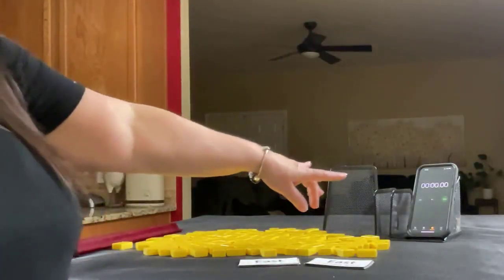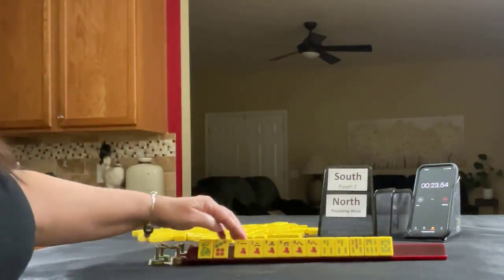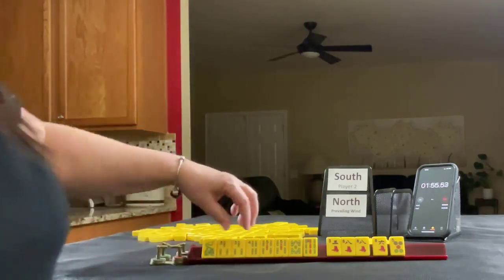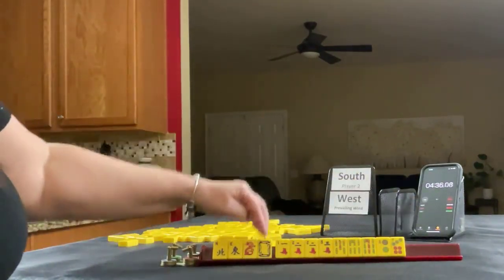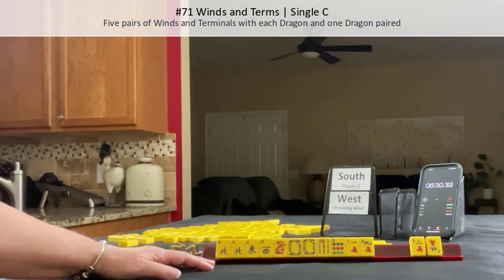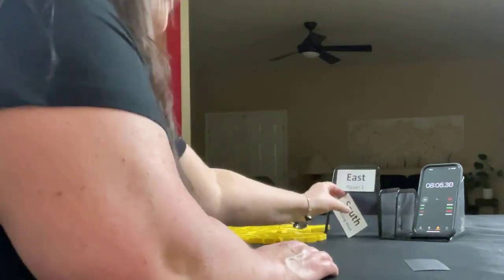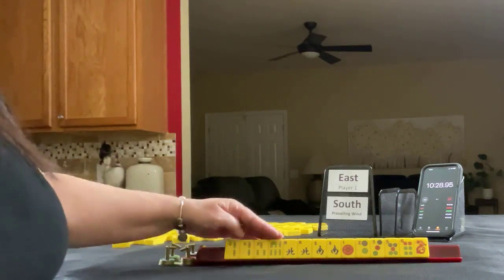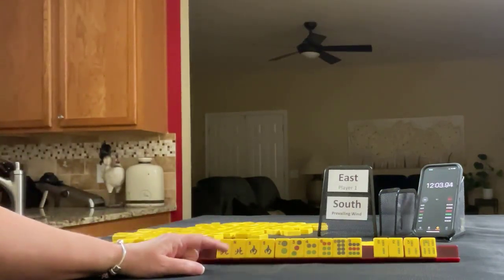WPMJ Charleston Sprints 20230315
Mahjong or Mah jongg is the Chinese tile game that requires critical thinking and social acuity. For American mah jongg, Charleston Modeling for Wright-Patterson Mah Jongg is not exactly like playing in a live game but it’s good practice with decision making as you learn how to play mah jongg!

If you missed the Wright-Patterson Mah Jongg boot camp, you can find it here along with the link for the rule booklet

MUSIC
Inspiring Percussion Upbeat by MoodMode
Stomp Fight by MoodMode

Michele Frizzell
Instructor, Author, Speaker

6175 Hickory Flat Hwy Ste 110-335